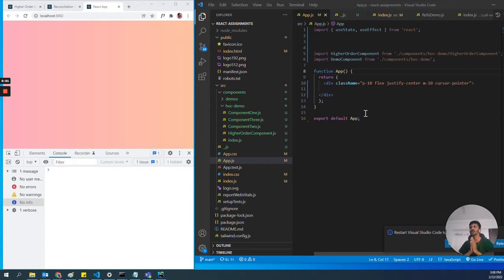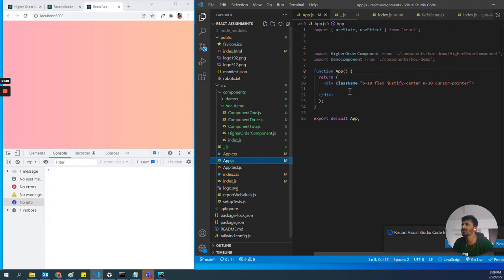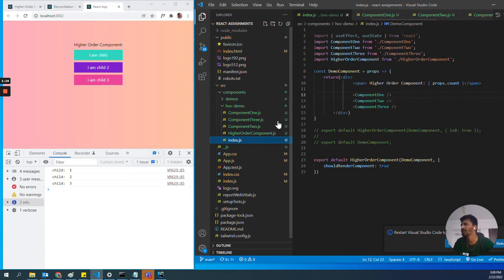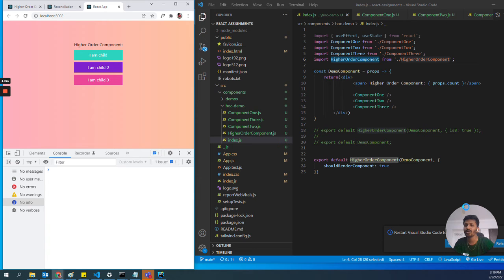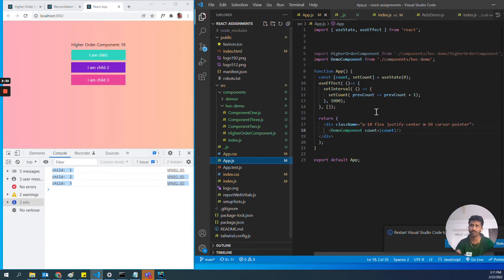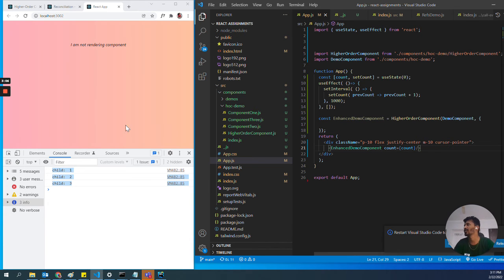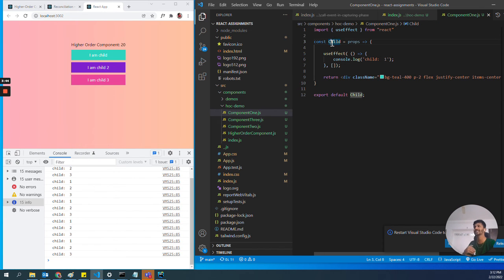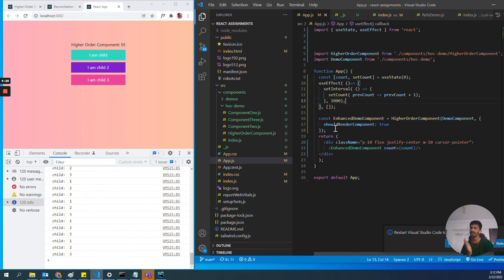Misuse of Higher order components and performance leakage | React JS | Akash Speaks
Higher order components are really improving reusablity of components in ReactJS. Using them with efficiency is very important. There are high chances that we use them in bad way.